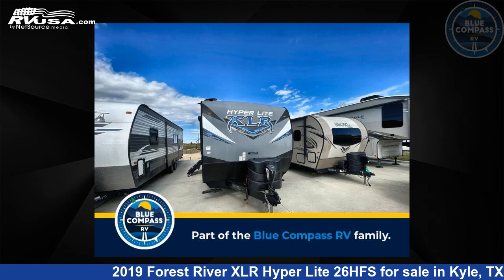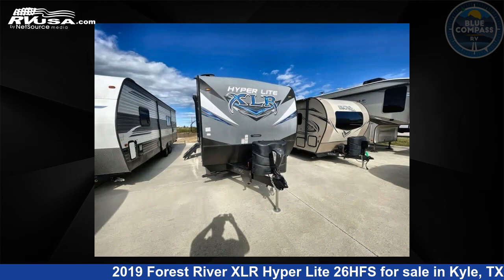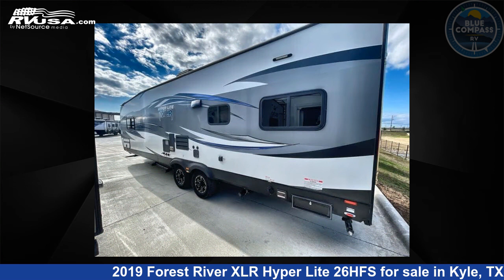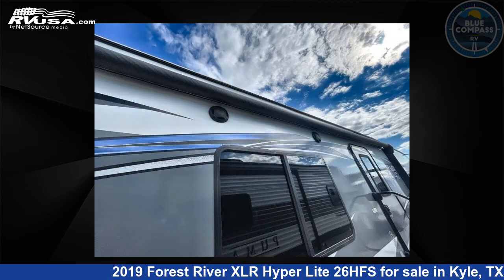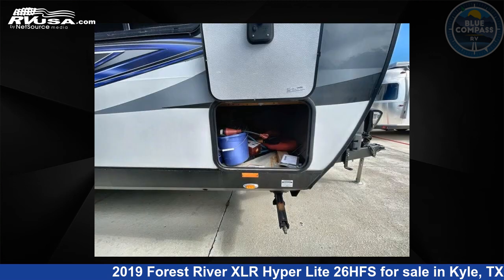Marvelous 2019 Forest River XLR Toy Hauler RV For Sale in Kyle, TX | RVUSA.com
This 2019 Forest River XLR Hyper Lite 26HFS is a Toy Hauler RV. It is located in Kyle, TX 78640 and is offered for sale by Blue Compass RV Kyle. This Used Forest River Is 32' 0" in length and features sleeps 7, and 54 gal fresh water capacity. The floorplan layout of this Toy Hauler features Front Bedroom.

Blue Compass RV Kyle is a dealer for brands like: Alliance RV, Black Series, CrossRoads, Cruiser RV, DRV, Dutchmen, Forest River, Heartland, Hero Camper, Highland Ridge, Palomino, Redwood RV, Vanleigh and offers the following rv services: Service. They stock rv types such as: Fifth Wheel, Toy Hauler, Travel Trailer. For more information and pricing on this unit, To see all units available for sale by Blue Compass RV Kyle,